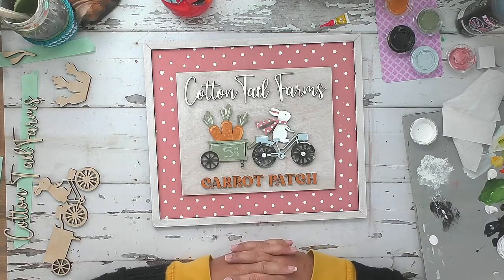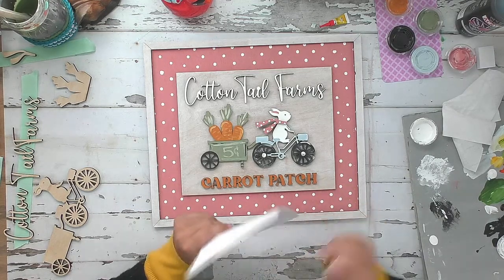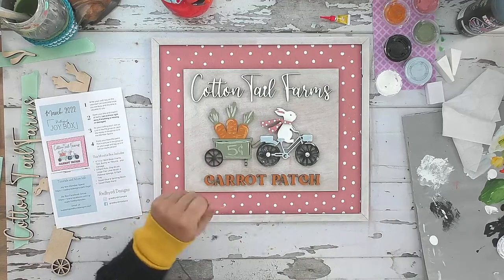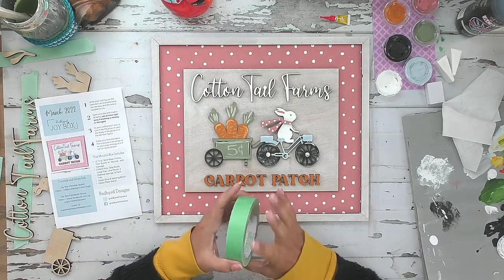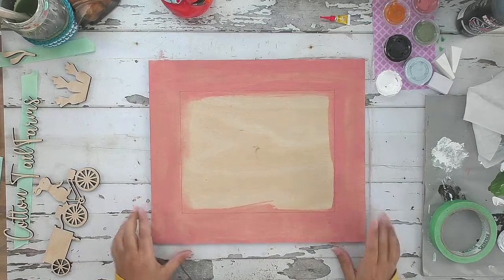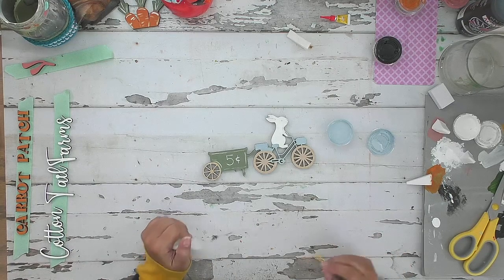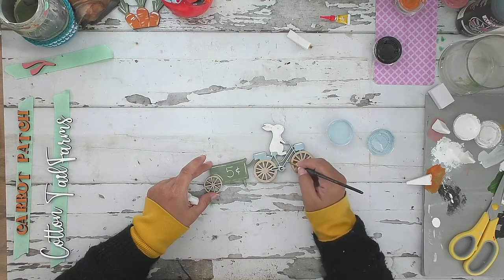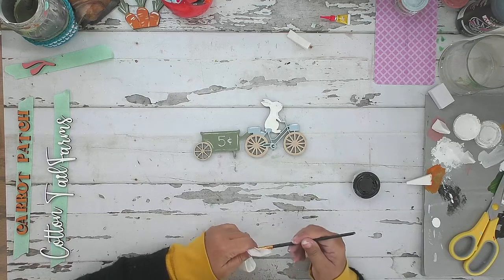Joy Box March 2022 Tutorial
Redbyrd's Joy Box is a monthly subscription box that curates pin-worthy crafts for you to create each month. We provide very high-quality crafts and fun items to lift your spirits and bring joy to you, so you will truly be excited to open your happy mail each month.
Joy Box Opens every month to new members from the 25th - 29th.